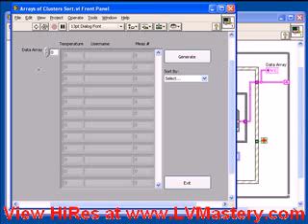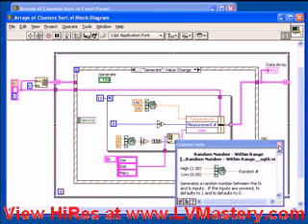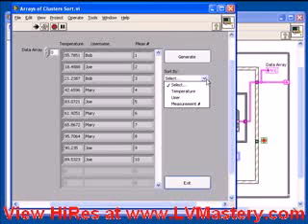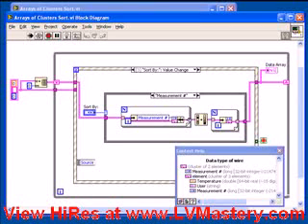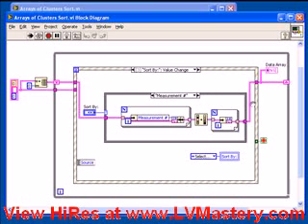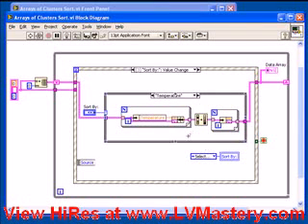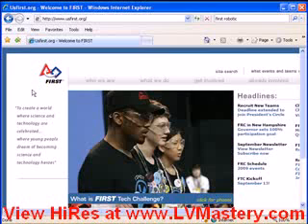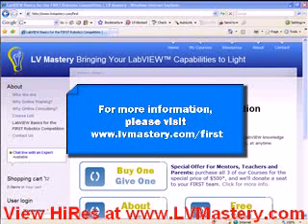LabVIEW Blog - Part 2 - Arrays of Clusters of WHAT?!?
In this entry, I discuss and hopefully demystify some of the common data structures within LabVIEW, including arrays of clusters of arrays.

New and novice LabVIEW programmers users are often introduced to the "bundle" function for the first time when they start plotting multiple sets of data on waveform graphs. It isn't always clear that you are in fact creating a cluster, nor is it clear why you sometimes use a 2-D array of numbers, and sometimes you bundle.

Another common issue arises when combining data sets of different lengths onto a single waveform graph. In this case, bundling the data is absolutely necessary in order to avoid having additional "zero" data appended to the end of your shorter data sets.

In this blog entry, I touch on these issues, and also spend time discussing other aspects of arrays and arrays of clusters, including:
Storing data records in arrays of clusters
Sorting 2D arrays using the OpenG Sort Array function
Sorting Arrays of clusters

I also talk very briefly about the FIRST Robotics competition. This year, thousands of high school students will be using LabVIEW for the first time. Get out there and mentor a team near you! You will be surprised and motivated by their ability to learn LabVIEW and impress you.

As always, please feel free to add your comments below.

Ben Zimmer
-- LV Mastery Team